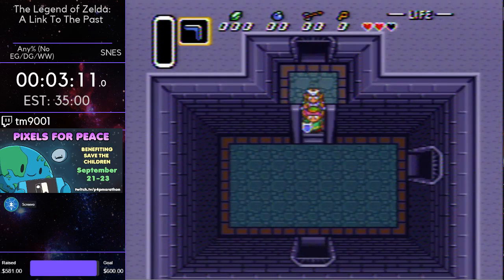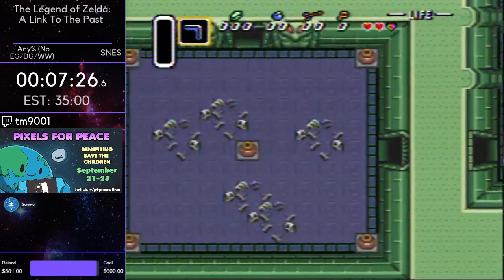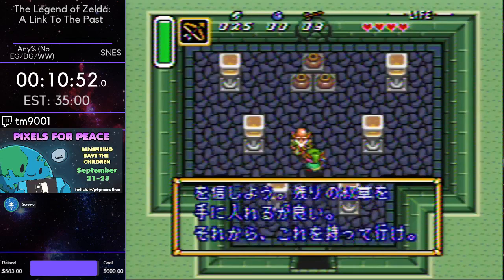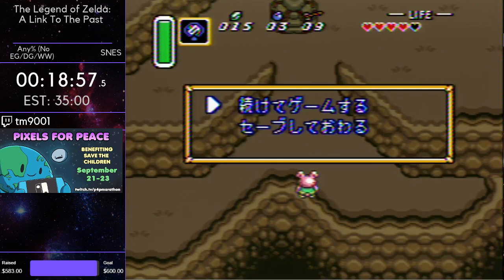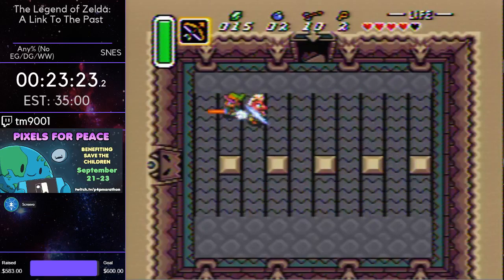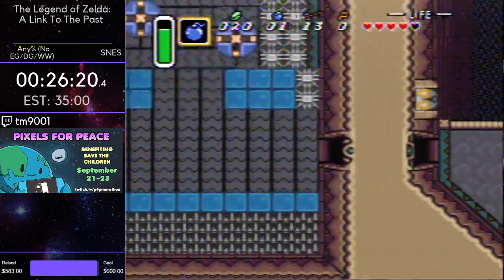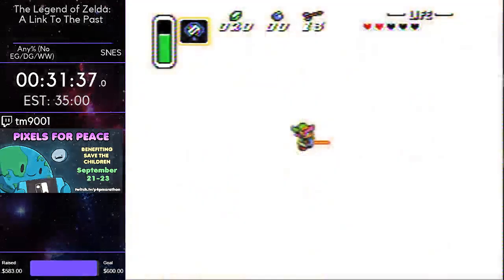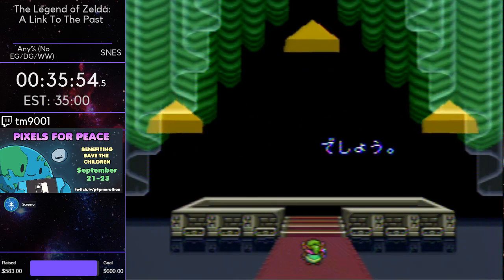The Legend of Zelda: ALTTP(Any% No EG/DG/WW) by TM9001 - P4PFall2018